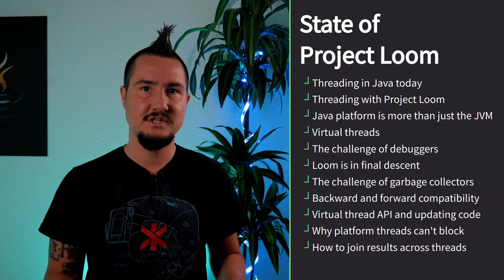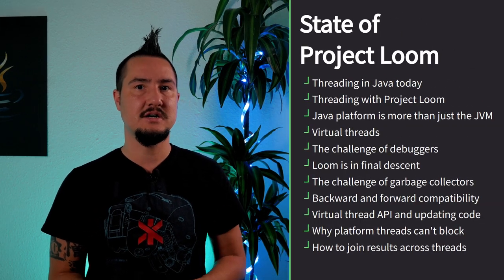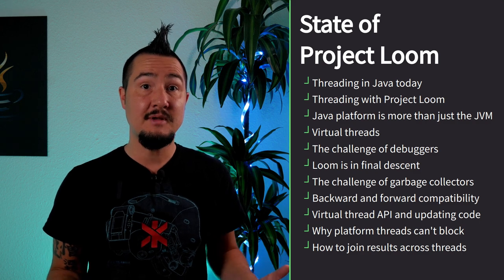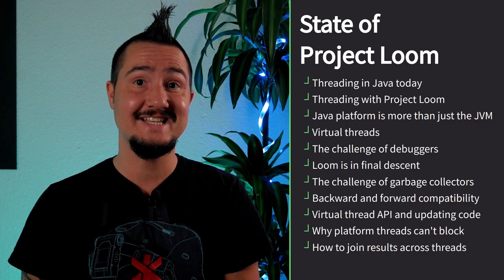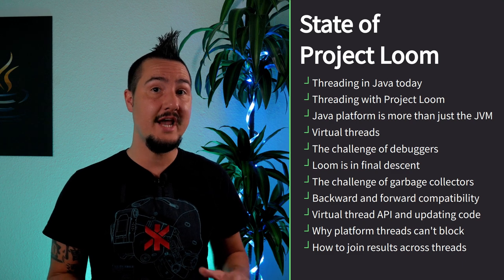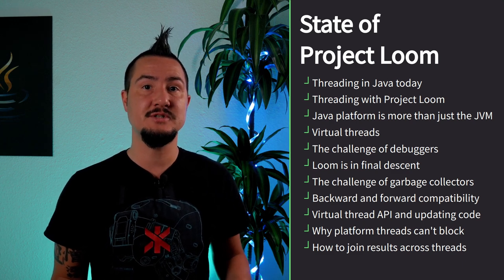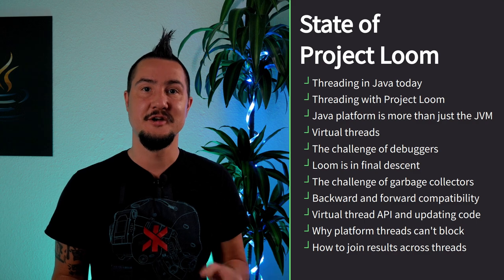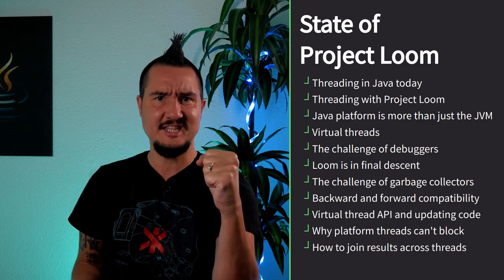The State of Project Loom with Ron Pressler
Conversation with Project Loom lead Ron Pressler about the project's core mission, challenges like interaction with debuggers and garbage collectors, the timeline for the next steps, compatibility and more.

Table of Contents:

0:00 Intro
1:05 Threading in Java today
8:35 Threading with Project Loom
11:57 Java Platform is more than just the JVM
13:20 Virtual threads
16:08 The challenge of debuggers
22:35 Loom is in final descent
24:35 The challenge of garbage collectors
29:10 Backward and forward compatibility
31:38 Virtual thread API and updating code
38:01 Why platform threads can't block
41:18 How to join results across threads
44:30 Outro

Loom:

Project Loom intends to explore, incubate, and deliver JVM features and APIs built on top of them that support easy-to-use high-throughput lightweight concurrency and new programming models on the Java platform. It accomplishes that by adding delimited continuations and virtual threads. More on that

Ron:

Developer in the Java Platform Group at Oracle; technical lead of Project Loom.